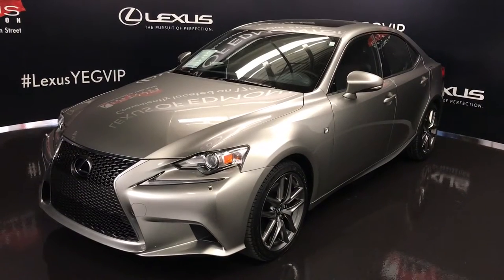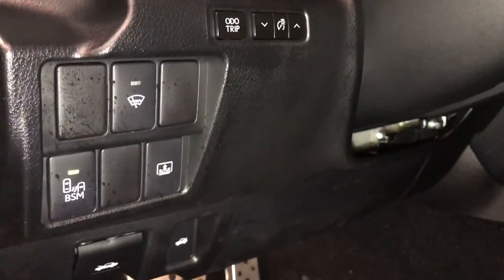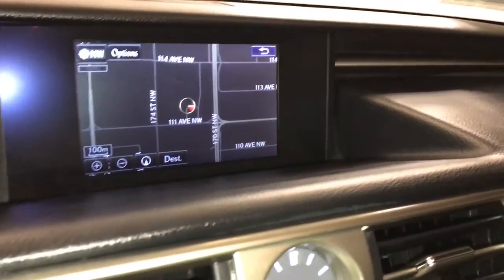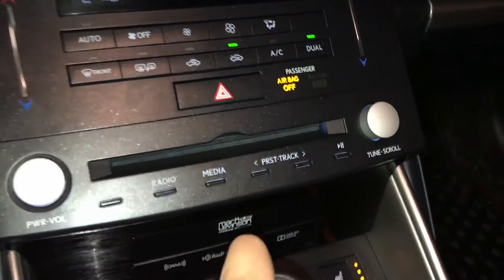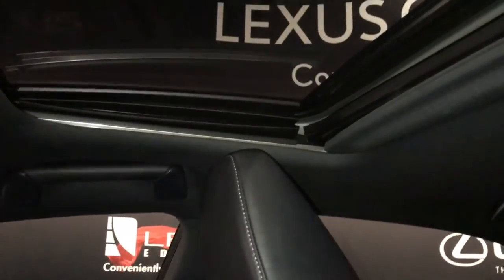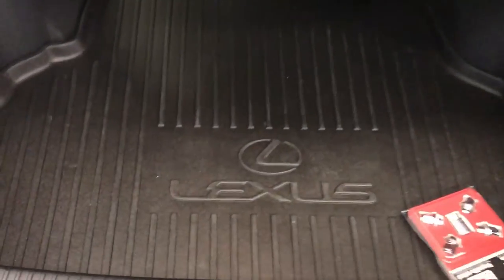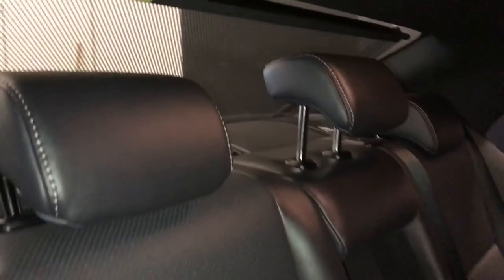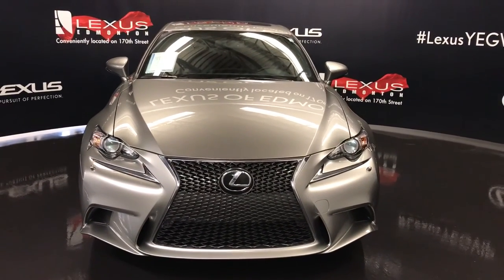Lexus Certified Pre Owned 2015 Atomic Silver IS 350 AWD F Sport Series 3 Review / Beaumont Alberta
This is a 2015 Lexus IS 350 4dr Sdn AWD with 6-Speed A/T transmission Silver[Atomic Silver]
color and Black interior color.This video is recorded and uploaded by cDemo Mobile Inspector.

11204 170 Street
Edmonton, Alberta
T5S 2X1